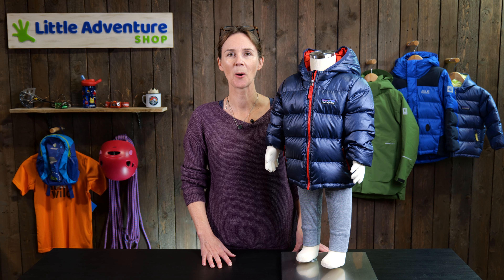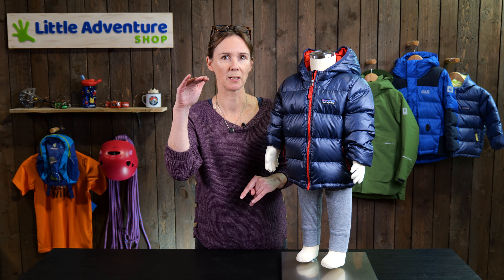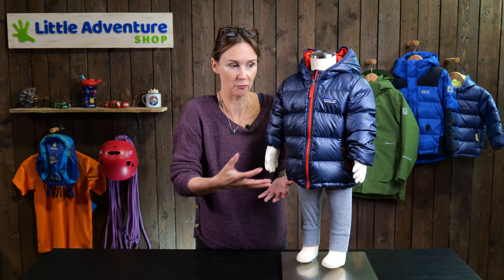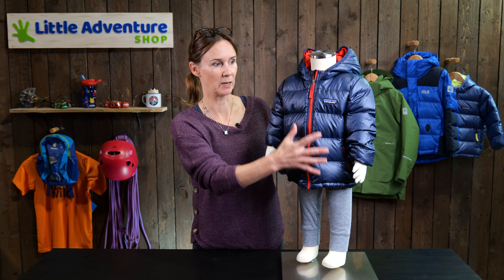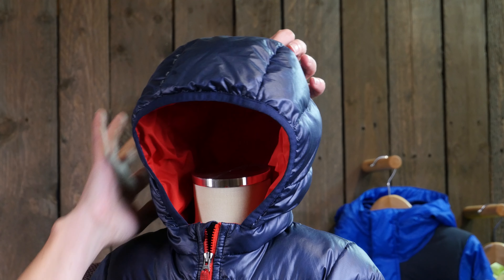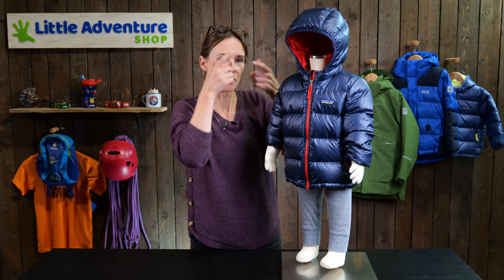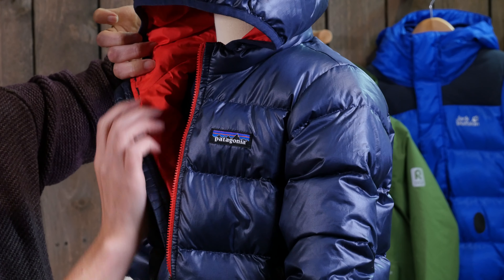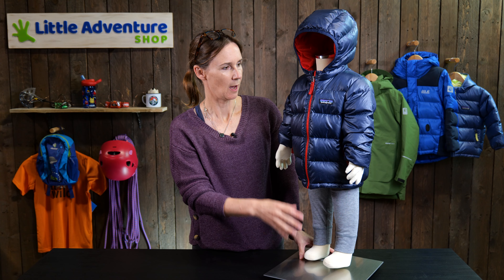Review of the Patagonia Baby Hi-Loft Down Sweater Hoody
We take a look at the Patagonia Baby Hi-Loft Down Sweater Hoody - quite a mouth full to say but a lovely warm down jacket for young children. In fact it's the warmest down jacket Patagonia make for babies and young children. Packed with fluffy down it is extremely warm and cosy. This year (2021/22) the down is 100% recycled (duck and goose down reclaimed from down products).

0:00 Introduction
0:20 Sizing information
0:40 Down fill and fabric information
1:55 Jacket features